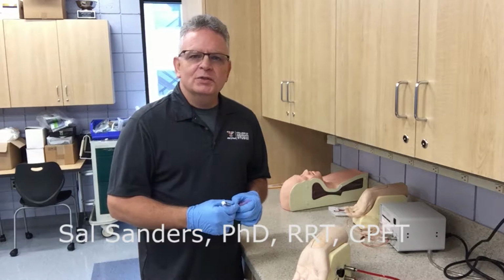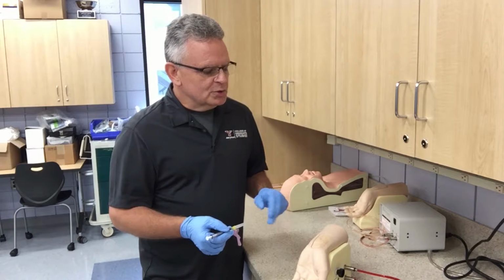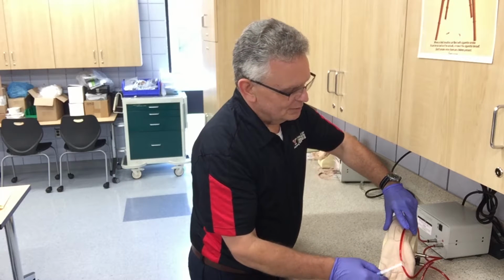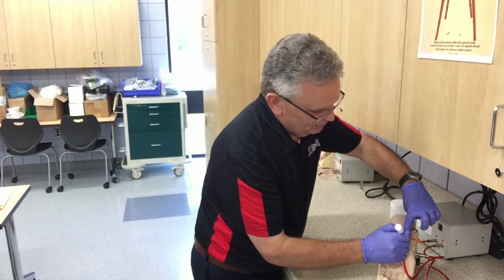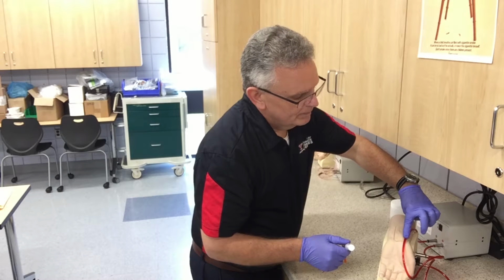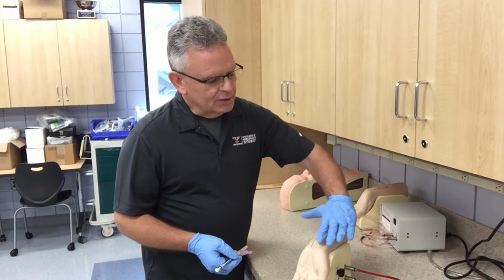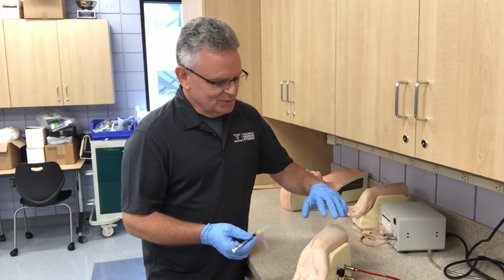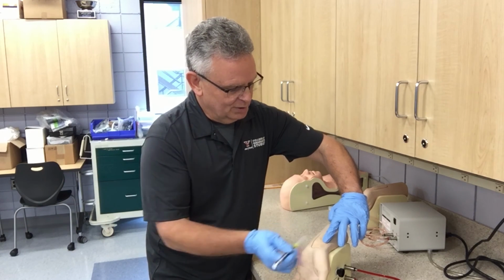ABG Palpation and Targeting Sal Technique 102919